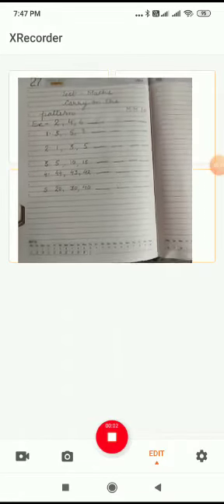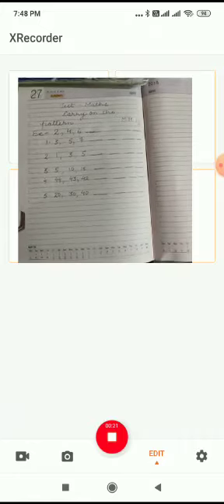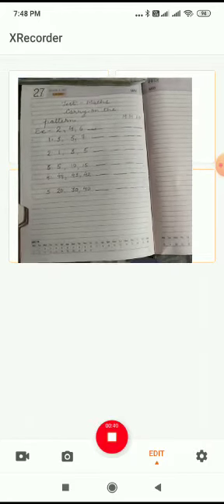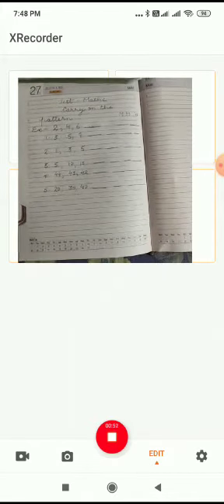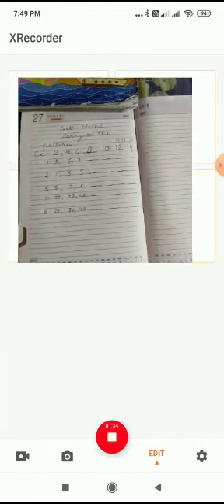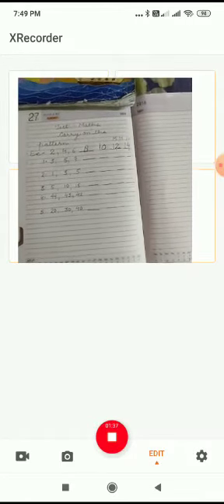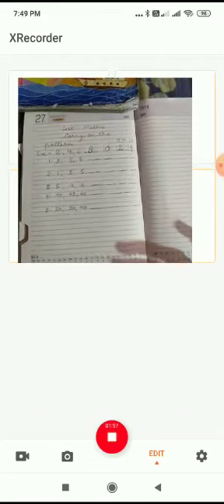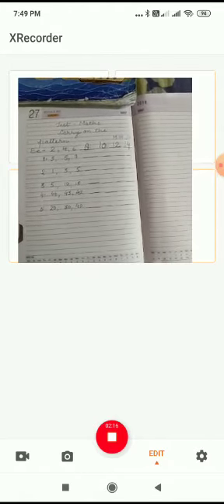Number pattern for class-1